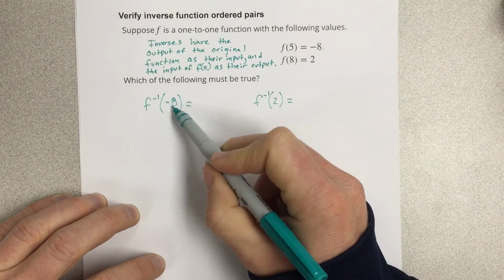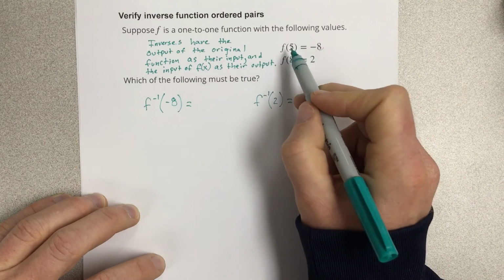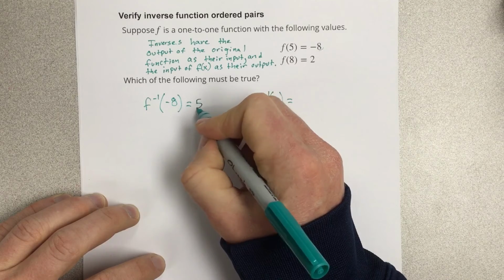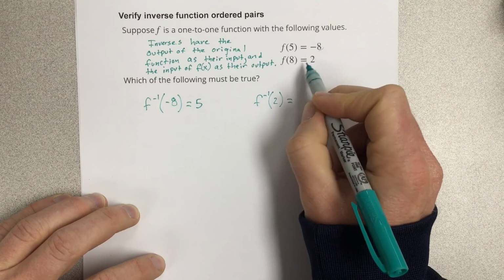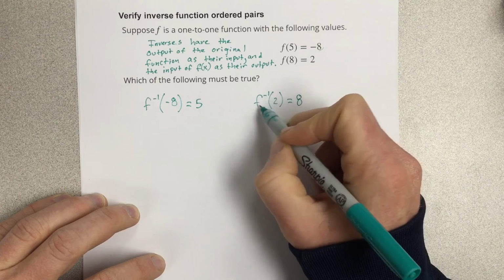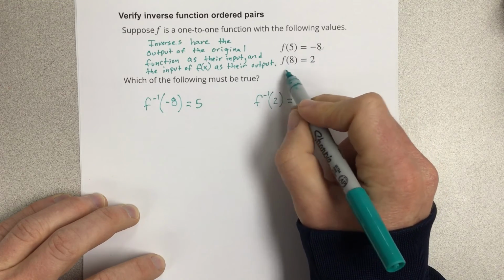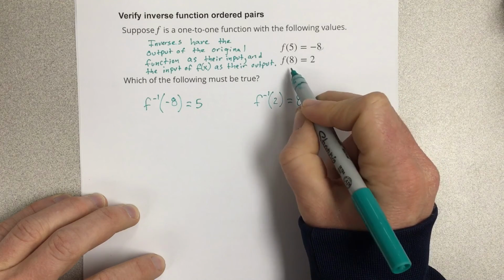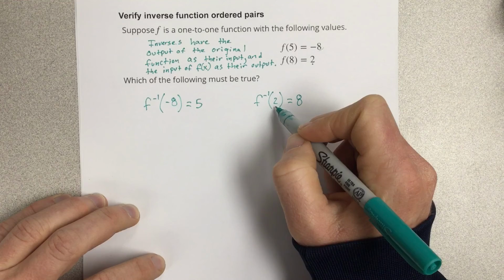Verify inverse function ordered pairs